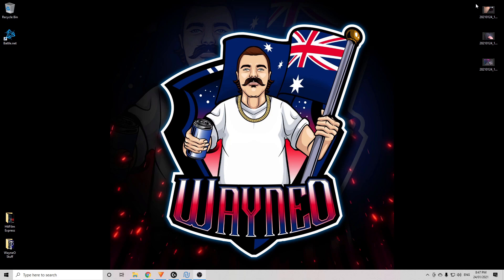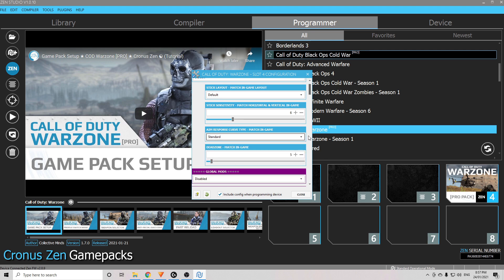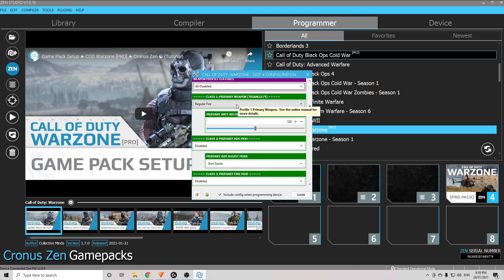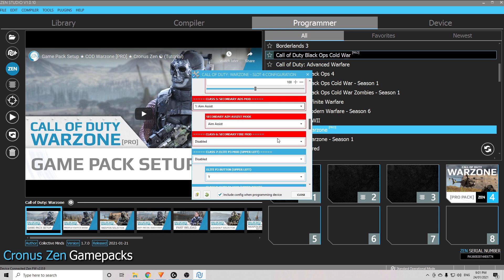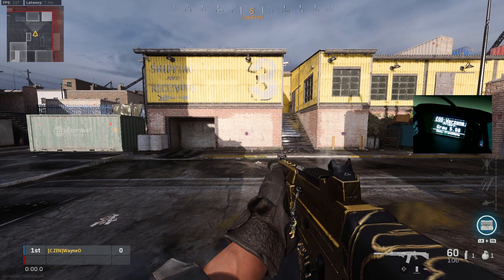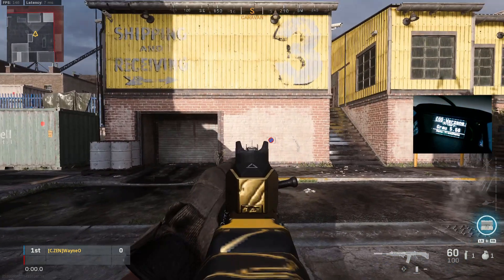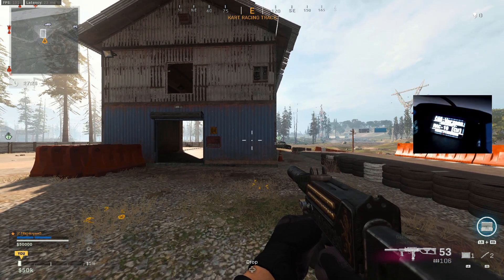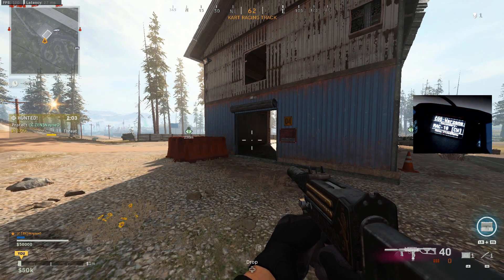How To Set Up: Call Of Duty Warzone Pro Pack | Cronus Zen | Quickest Tutorial | Basic Tutorial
G'day everyone! In this video I explain how to download, install and set up the Warzone Pro Pack for the Cronus Zen. I also go over how to work out the anti recoil value for your weapon of choice.